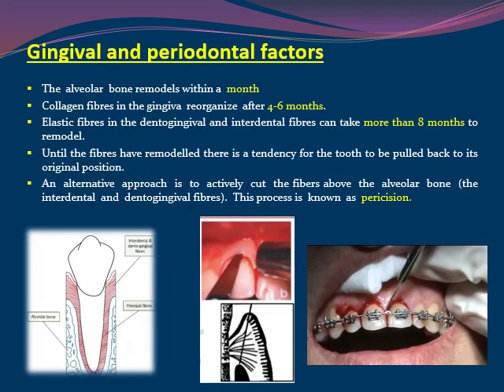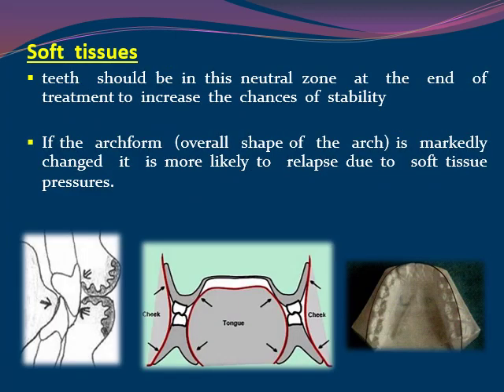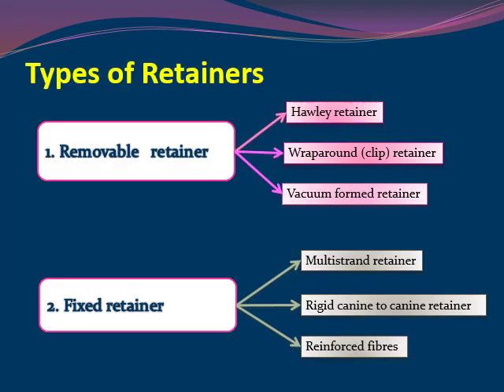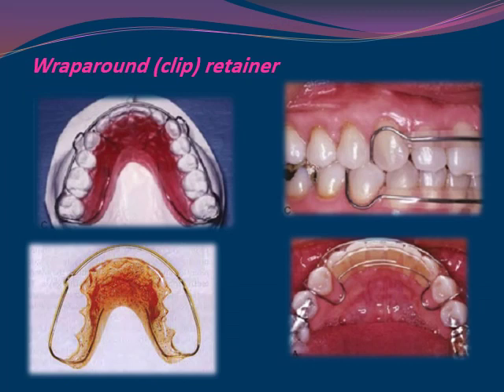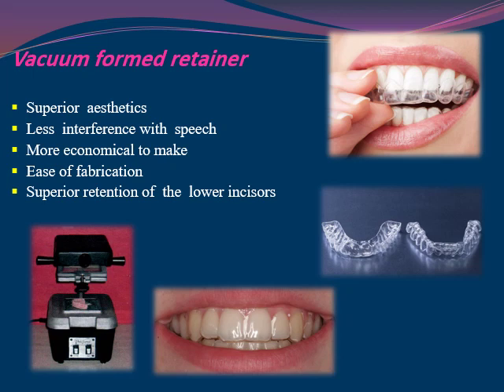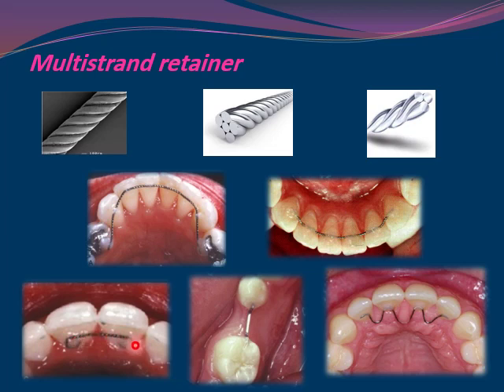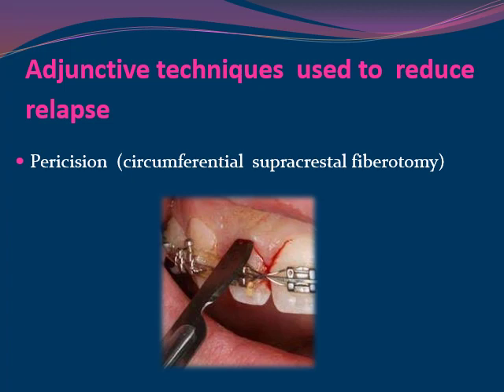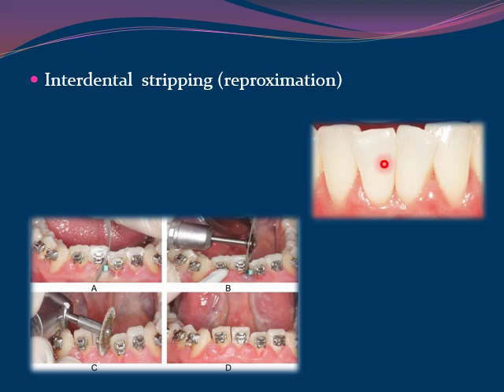Retention And Relapse In Orthodontics || Dr.Lubna Makki